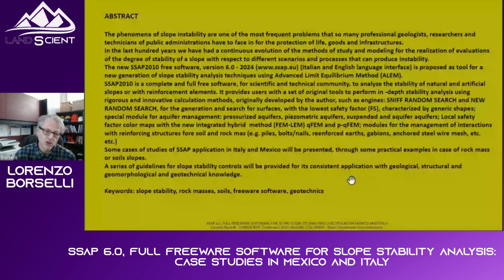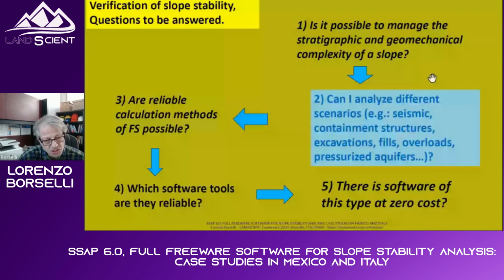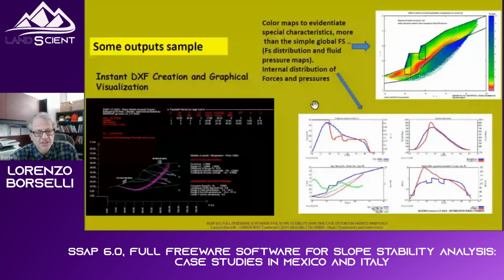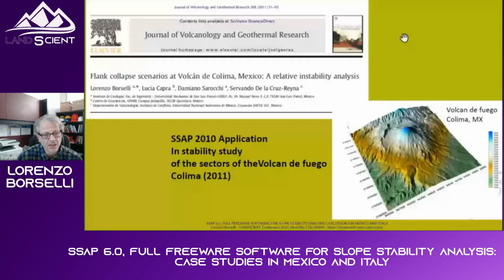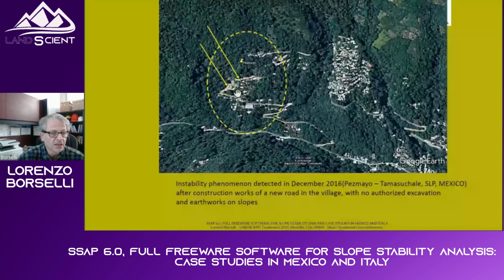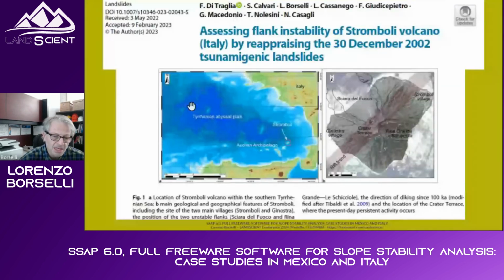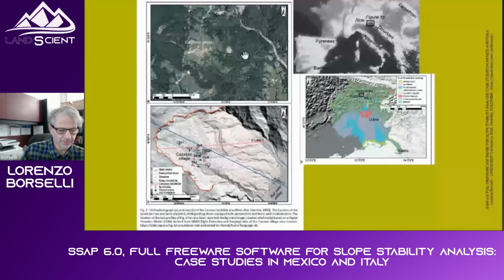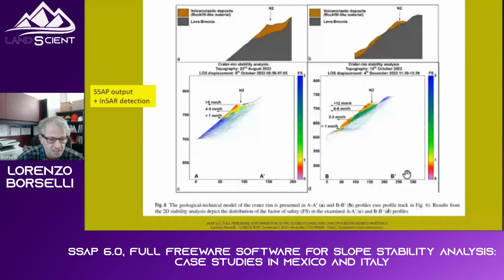Lorenzo Borselli - SSAP 6.0, Full Freeware Software for Slope Stability Analysis: Case Studies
Lorenzo Borselli - SSAP 6.0, Full Freeware Software for Slope Stability Analysis: Case Studies in Mexico and Italy

Landslide Scientific Assessment Conference: Slope Dynamics (Mechanisms, Deterioration, Triggers, and Failure).
Date: October 15-17, 2024 (Open, online and free).